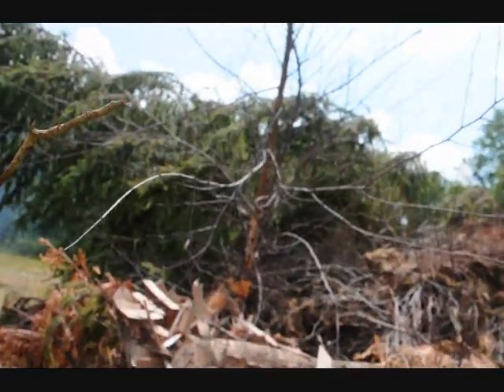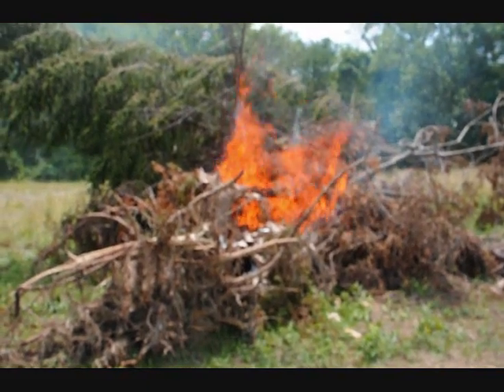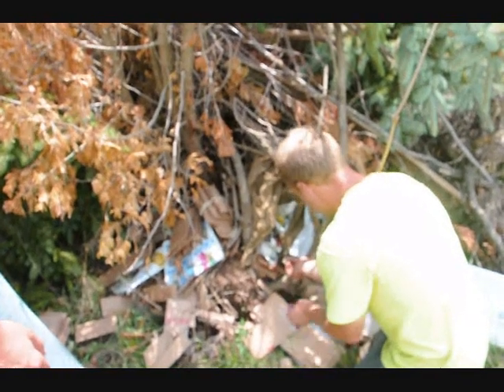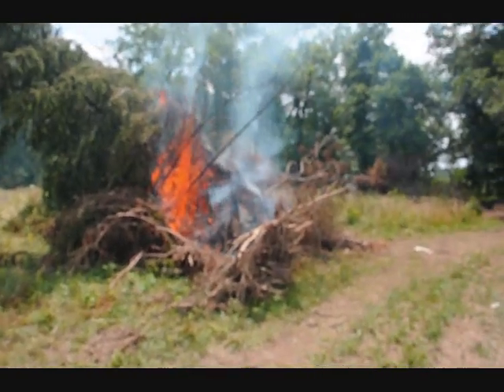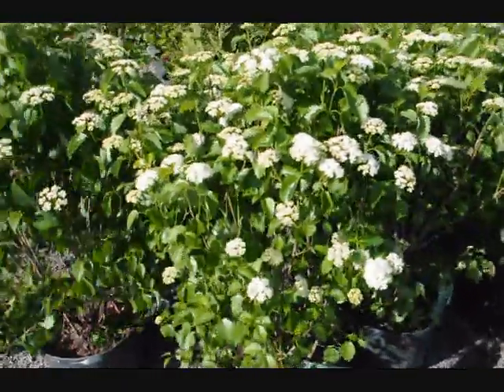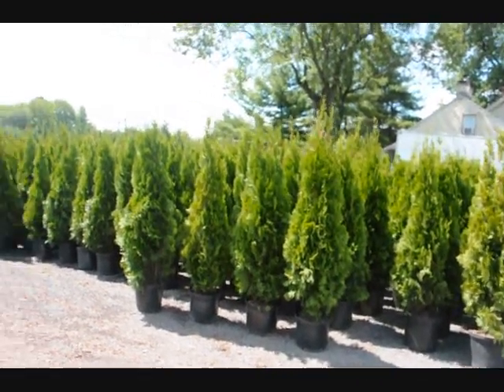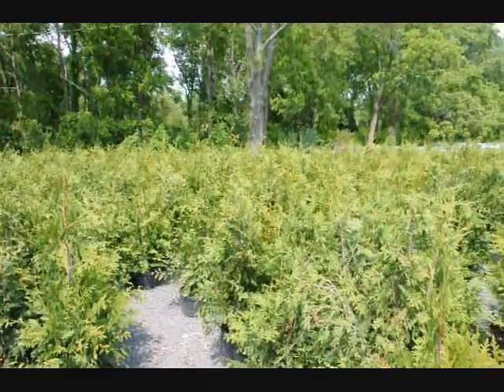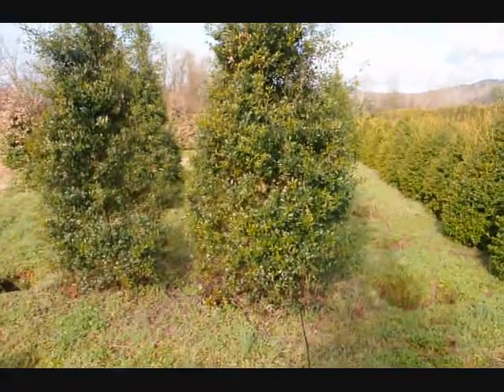Setting a Fire Burning Brush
Setting a Fire Burning Brush Call us at 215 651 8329 How To Build And Light A Fire (Sports & Outdoors: Wilderness Survival)Video : In this film Olivia Beardsmore from Bush Craft And Survival Magazine, shows VideoJug users how to start a fire. Learn exactly how to use tinder, ...
› ... › Camping › Wilderness Survival - Cached - Similar
Transwiki:How to light a fire - Wikibooks, collection of open ...Sep 5, 2007 ... There are several ways to light a fire without a match. All of them work with only the lightest and most flammable tinder, such as toilet ...
Light the FireLight the fire. In my soul, Fan the flame. Make me whole. Lord, You know. Where I've been, So light the fire in my heart again. I stand to praise You ...
To Light A FireThe official website of To Light A Fire. ... Mailing List.
Seven Ways To Light a Fire Without a Match | Field & StreamOct 15, 2006 ... I'll have to try it in the back yard tomorrow (when my wife is at work and won't see her idiot husband trying to light the yard on fire). ...
How to light a fireMar 8, 2009 ... First rate and review!Lighting a fire is only half the battle. The way you build a fire - that is, how you arrange the wood - can affect how ...